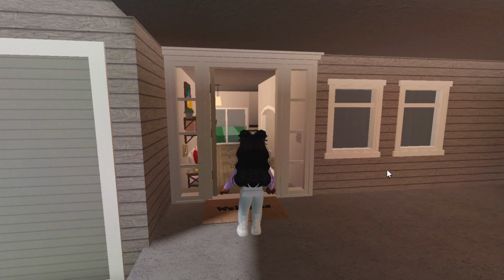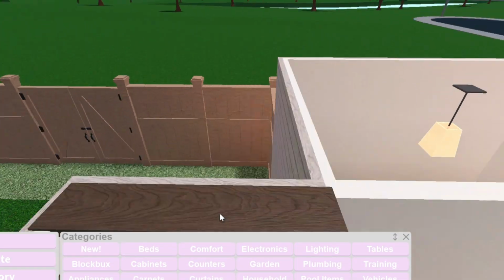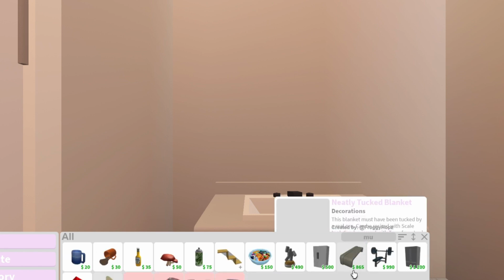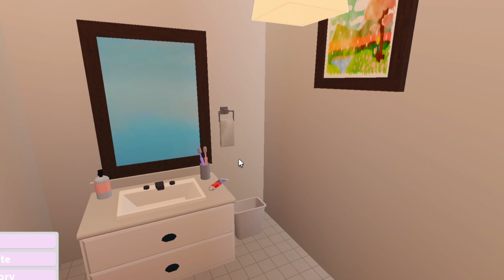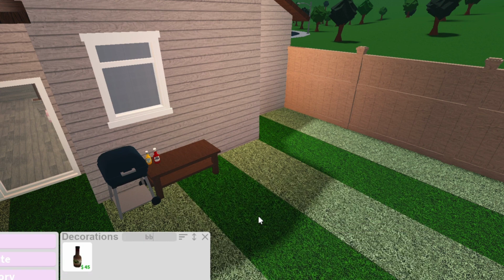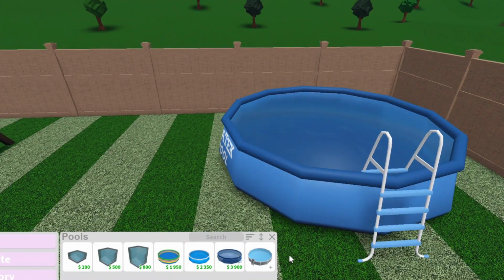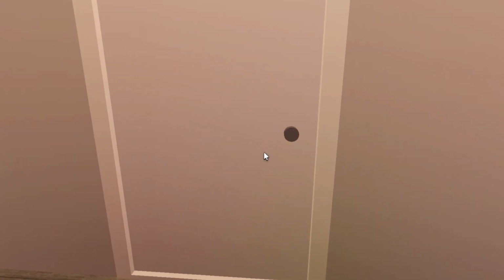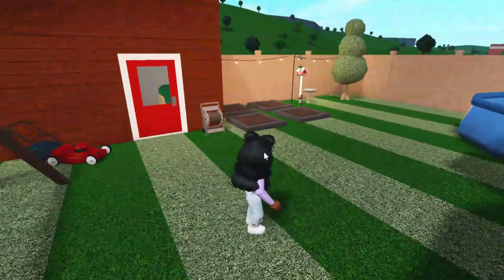New RP house Pt. 3 (half bathroom and backyard!!!) || Welcome to Bloxburg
Music
0:00 intro
1:04 half bathroom
5:41 backyard
10:25 tour time
13:11 outro